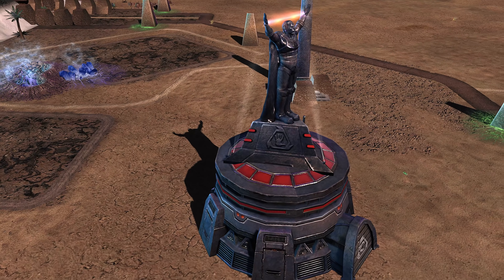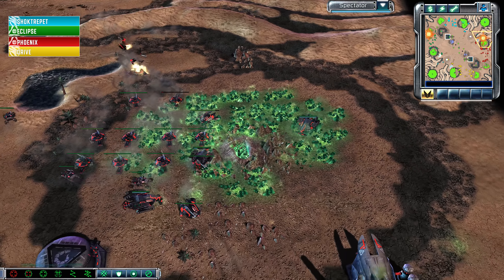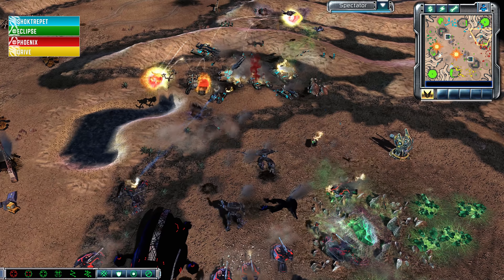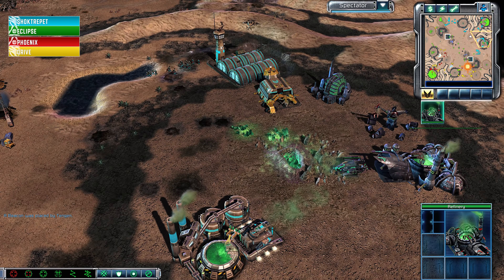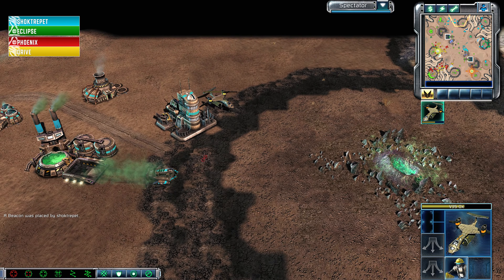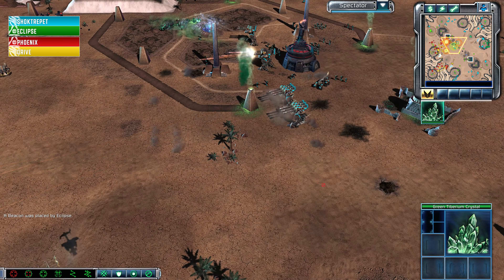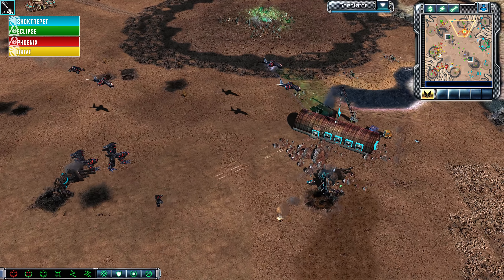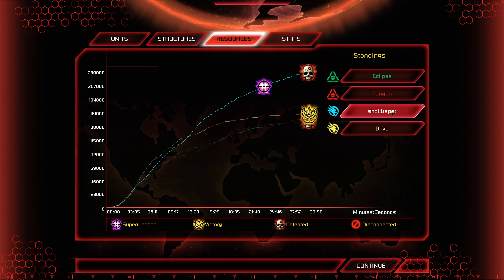Shoktrepet & EcLipse vs Phoenix & Drive - Amuru Khuan - Kane's Wrath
We're checking out a 1.03 2v2 featuring Shoktrepet & EcLipse vs Phoenix & Drive on Amuru Khuan!